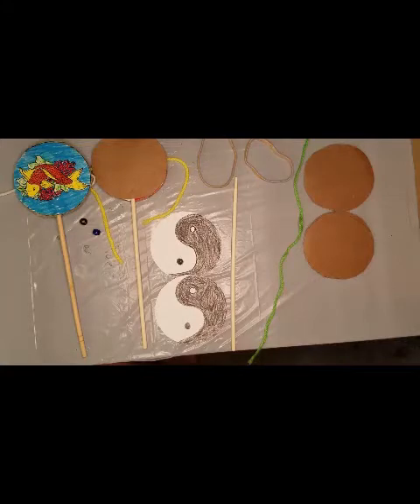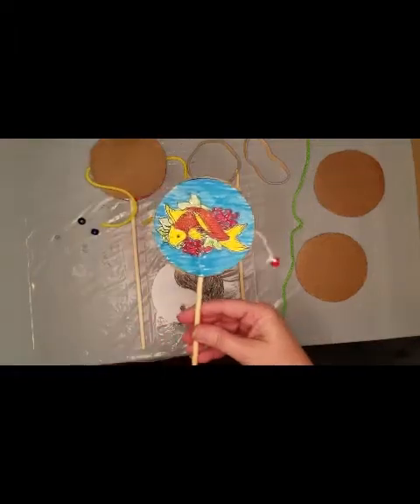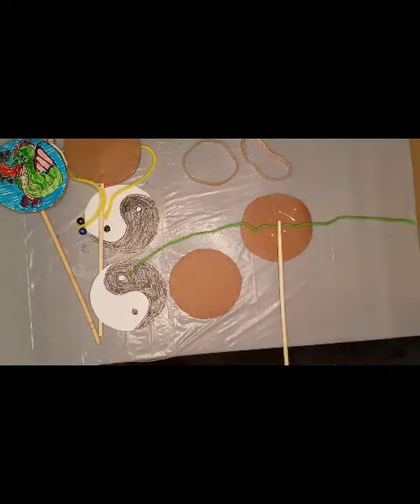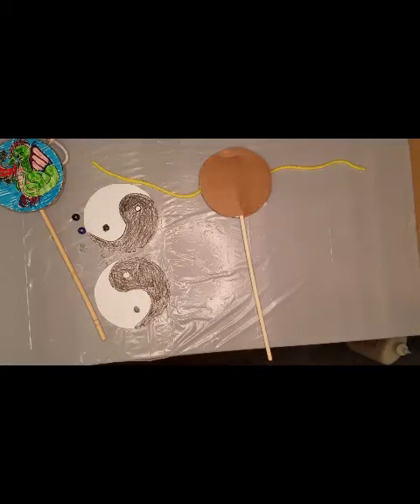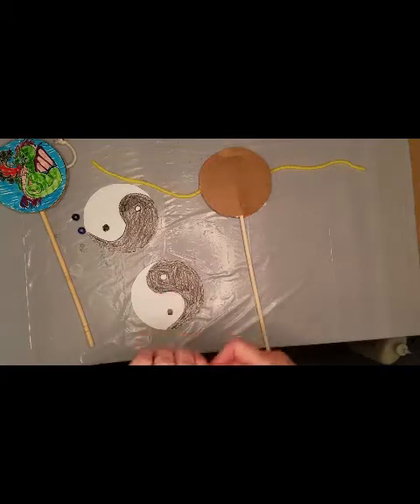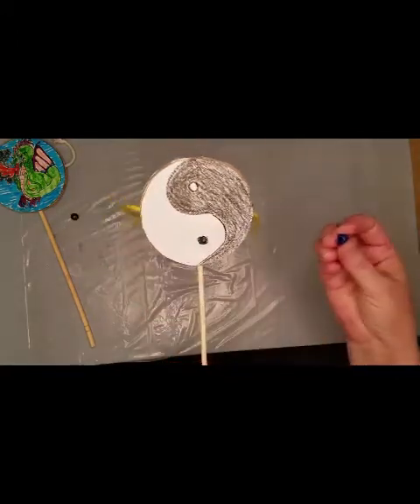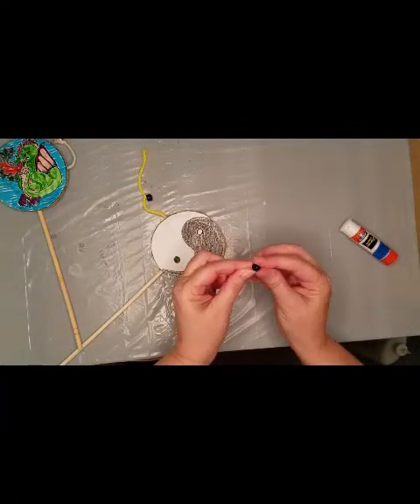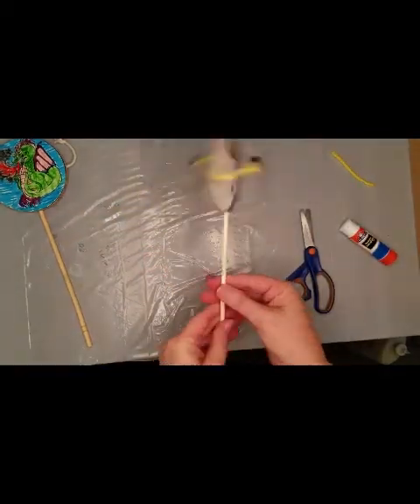Playful Projects Den Den Daiko Drum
Learn how to make this awesome Den Den Daiko Drum. Pick up supplies at Lincoln Park Library while supplies last.